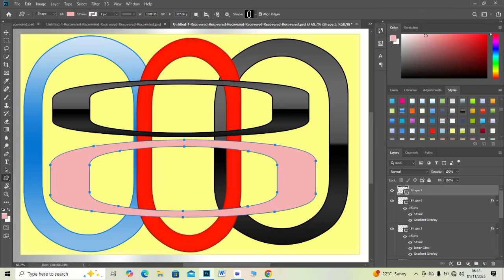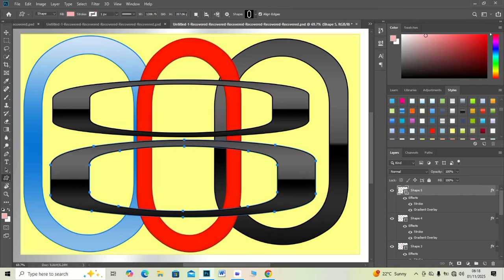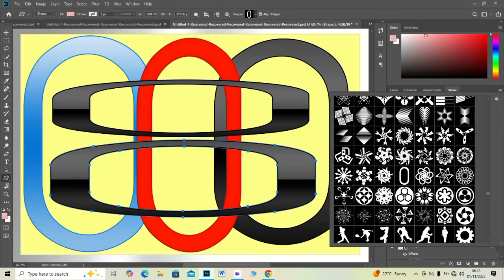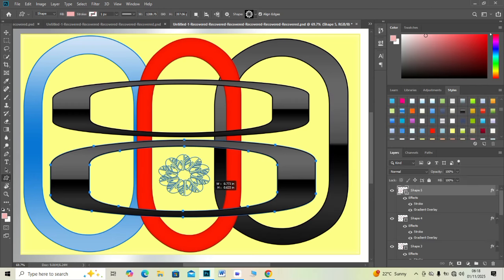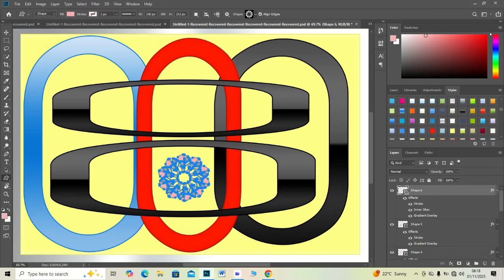HDR 4K Portrait| Professional Retouching LookCanonR5 + Photoshop ColorGradingMasterclass#E9DED78#411